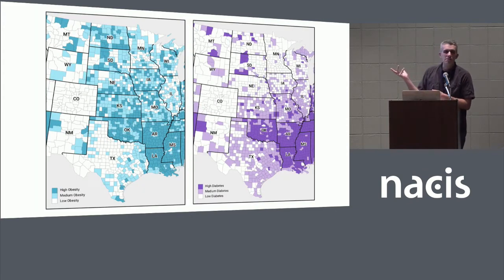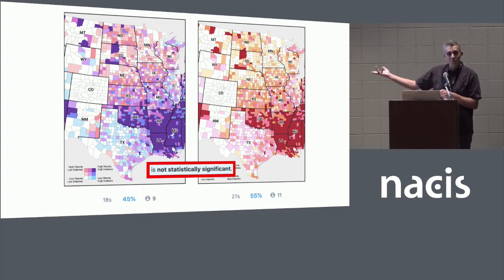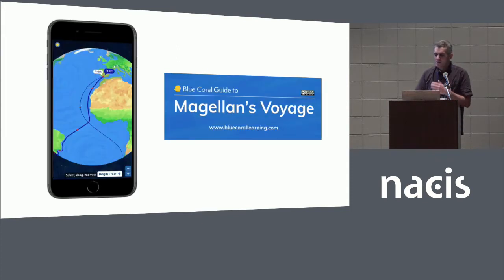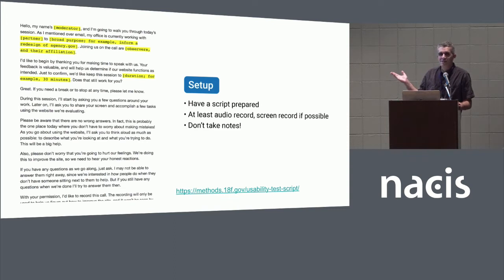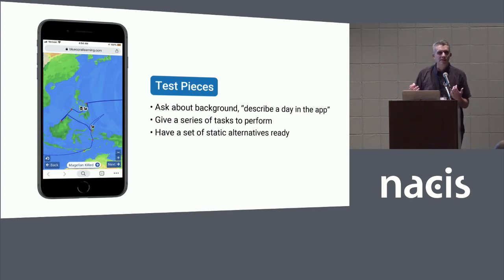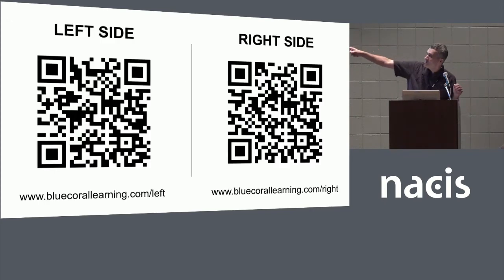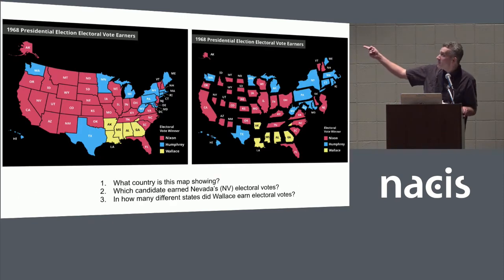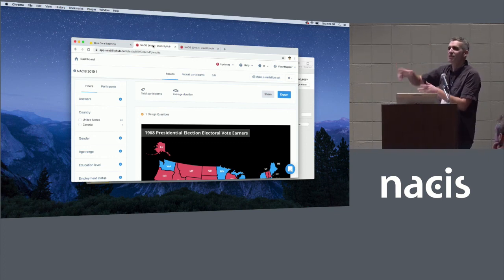User Testing Techniques for Map Designs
Presenter: James Miller
Explore different types of user testing from quick and crowdsourced to long and moderated to underground and guerrilla. View results that show how testing small design decisions can lead to big impacts. Take part in a user test and see the results live during the session.